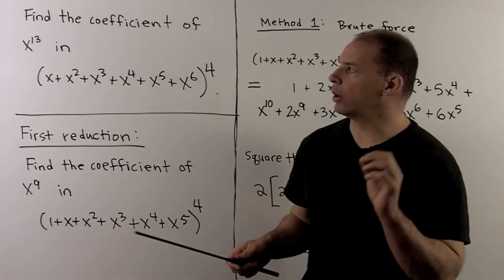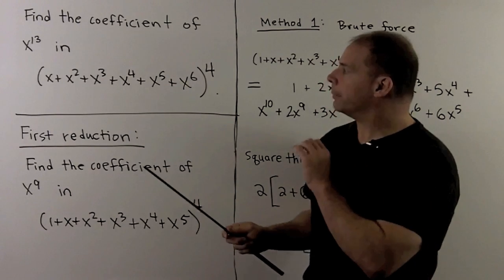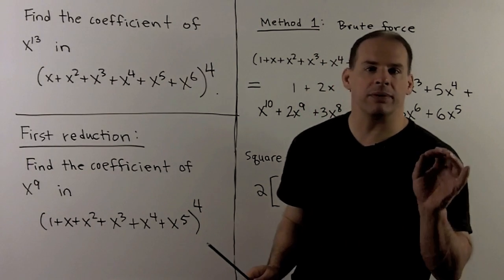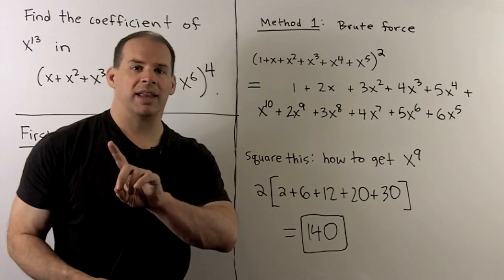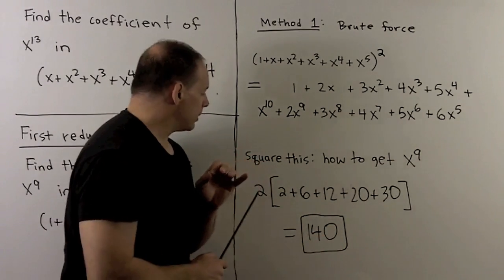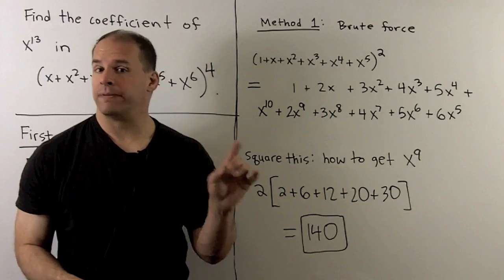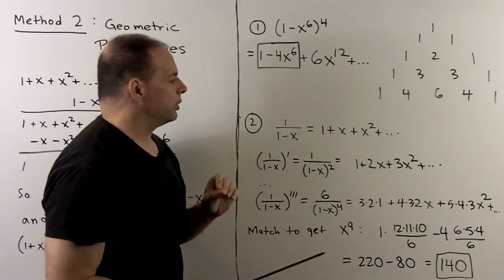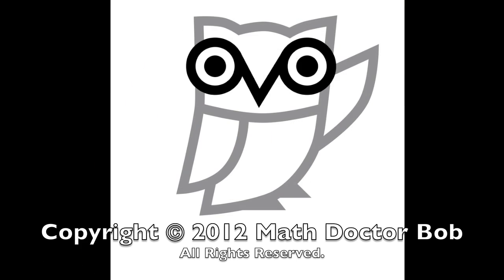Extracting Coefficients Using Power Series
Calculus:  Find the coefficient of x^13 in (x + x^2 + ... + x^6)^4.  We use two methods.  The first is by brute force and careful bookkeeping.  The second uses the geometric power series and Pascal's Triangle.